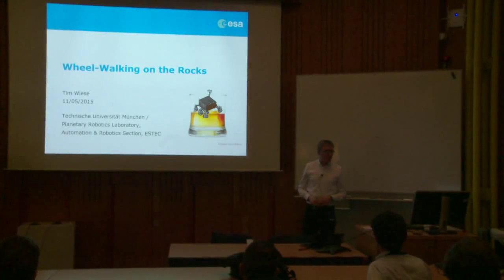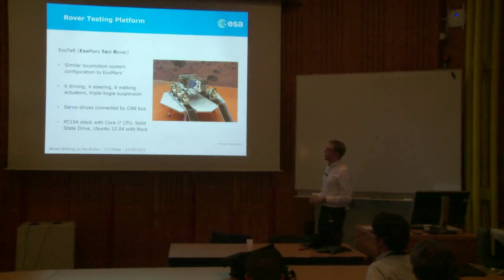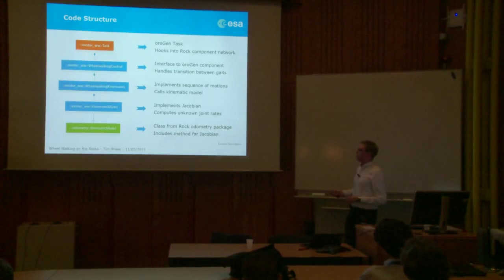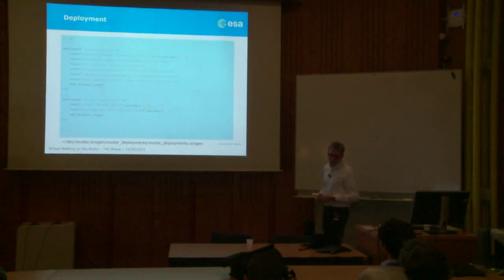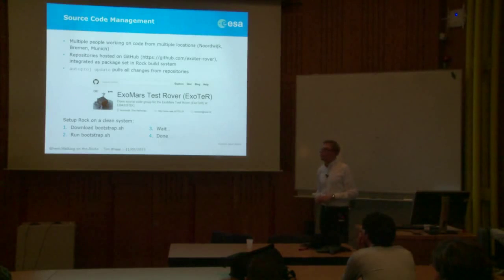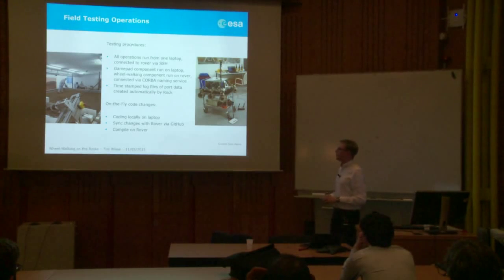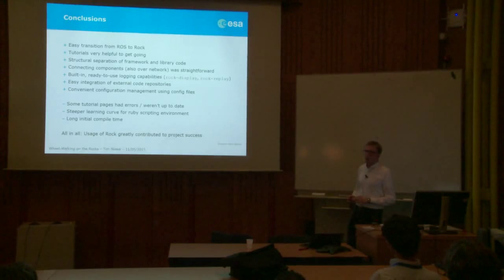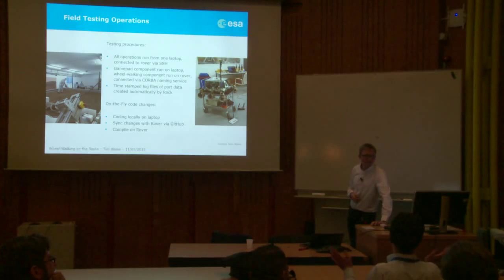Rock Workshop 2015: Wheel-Walking on the Rocks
Tim Wiese's talk at the Rock Workshop 2015.
A library was developed to handle the control and computation of the commands to achieve the wheel walking motion with multiple gaits and several adjustable parameters. The library was incorporated in an Orogen component to integrate with the Rock framework running on the rover and handling a network of modules performing lower level locomotion control, data input/output and navigation tasks. The talk will give a brief introduction into the project background and the methodology behind
the wheel walking kinematics computation and focus on the component implementation and integration into the Rock framework, discussing the benefits in terms of the structural
separation of framework and library code, the reuse of existing Rock components, the management of component configurations and the built-in logging capabilities. It will conclude with a quick look at field testing and the handling of Rock in a two-machine setup in this environment.